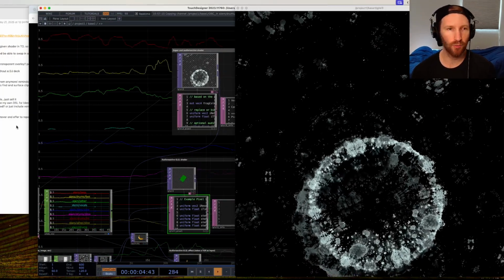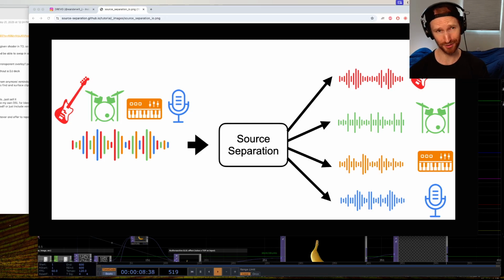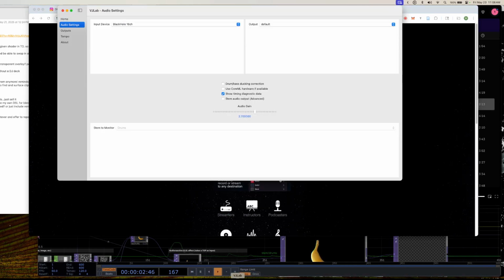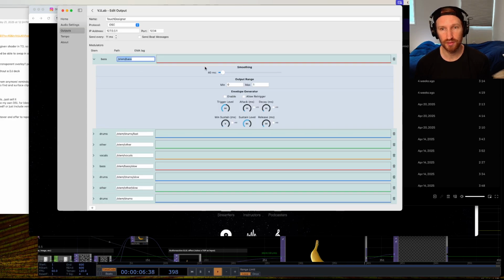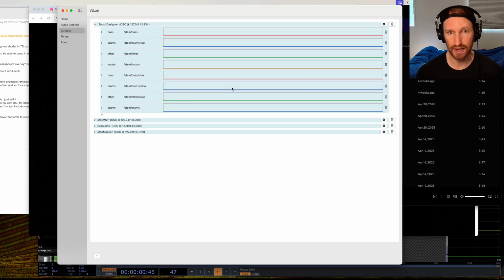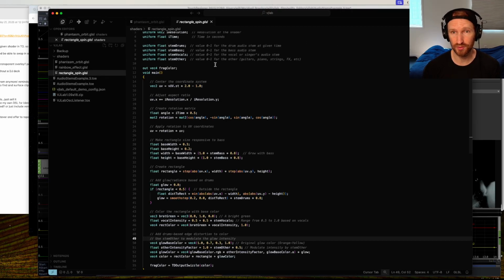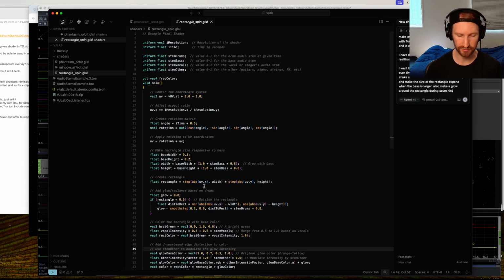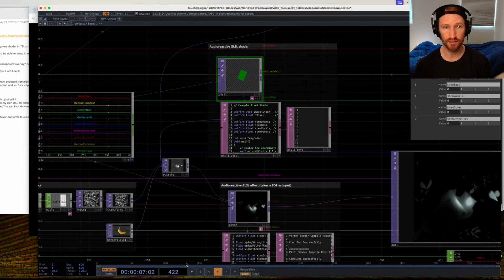Audioreactive visuals using realtime AI stem splitting in TouchDesigner using AudioSlice (2025)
AudioSlice (fka VJLab): a realtime stem splitter tool